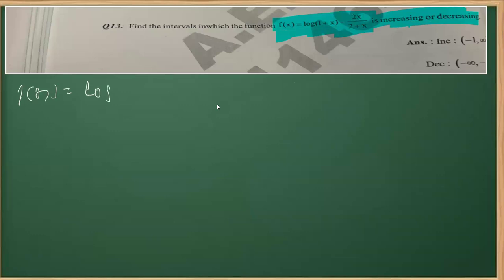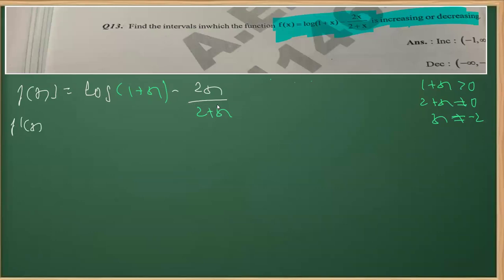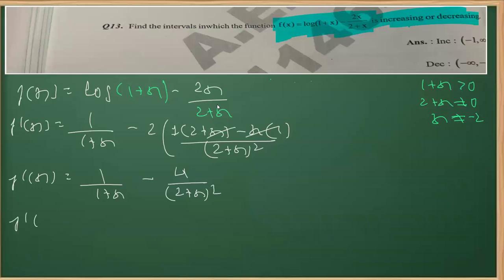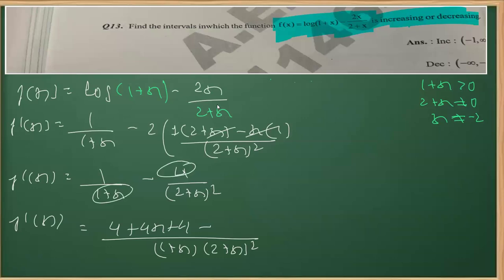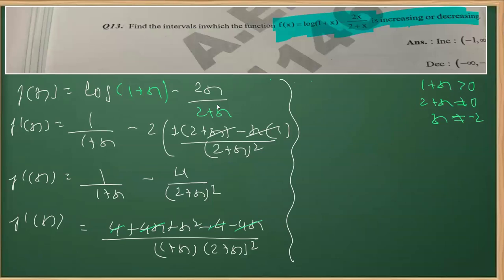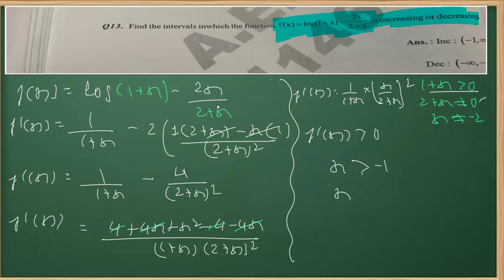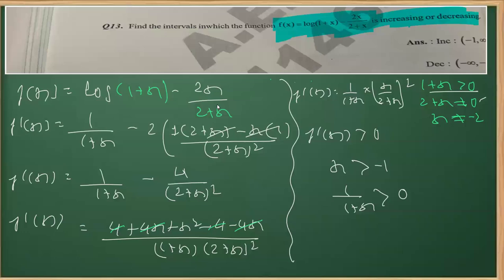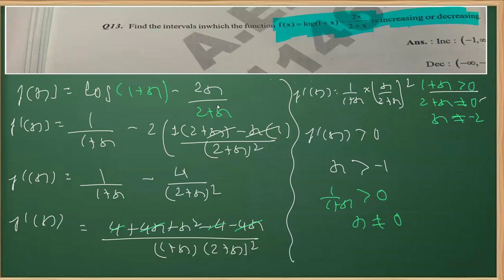NCERT CLASS 12 Rationalised 2023-24Application of derivatives Chapter 6 class 12,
Find the intervals in which the function  f ( x ) = log ( 1 + x ) − 2 x /2 + x  is increasing or decreasing.
NCERT CLASS 12 Rationalised 2023-24